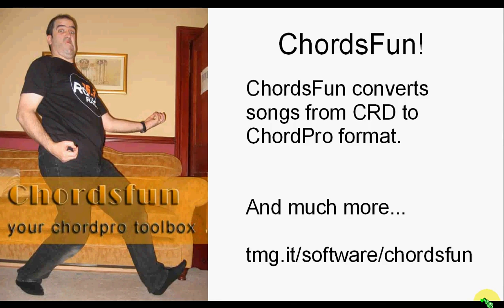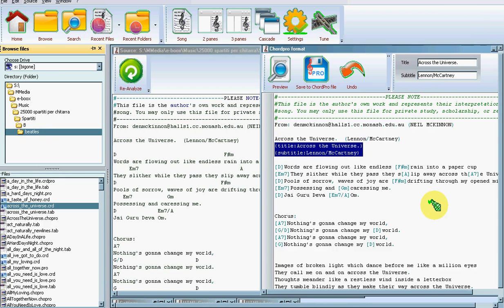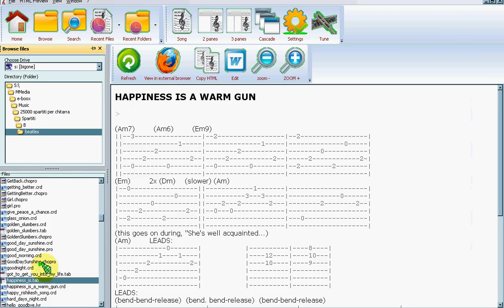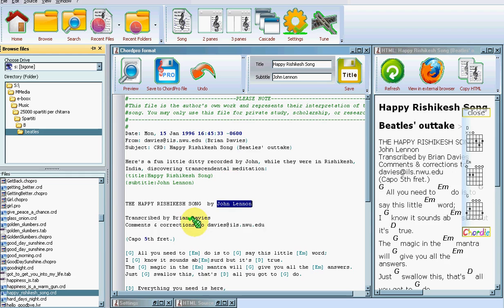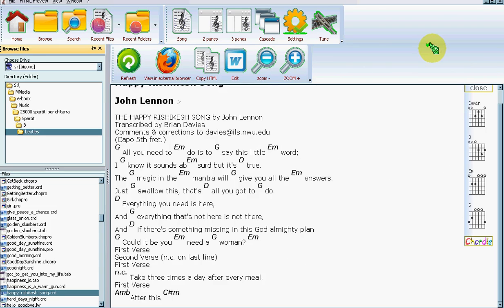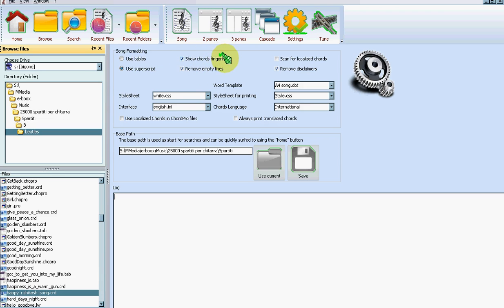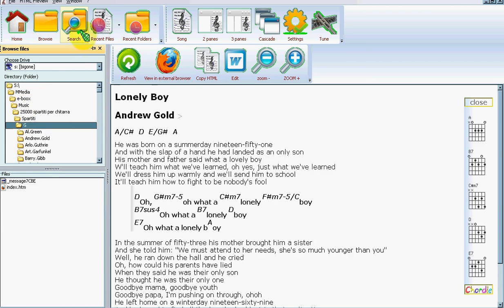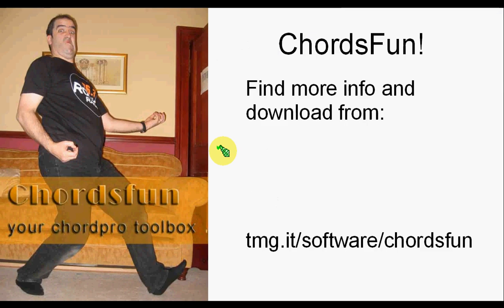Convert crd files to chordpro with ChordsFun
Manage and automatically convert your handwritten CRD files to Chopro / ChordPro format